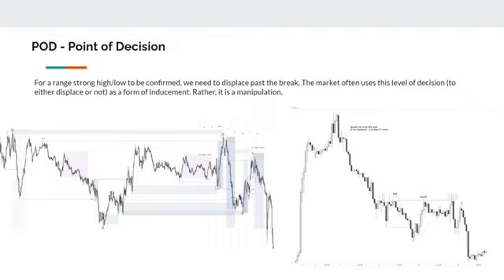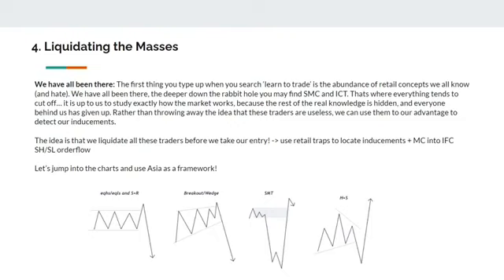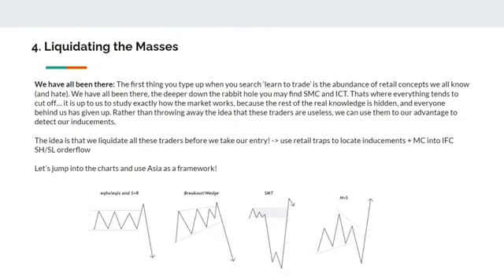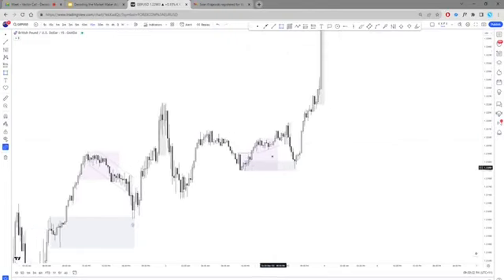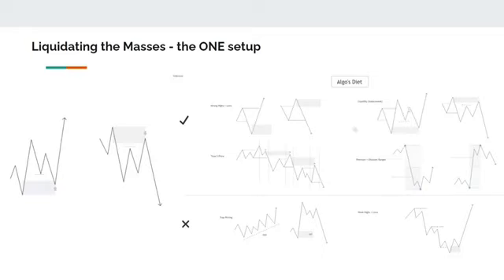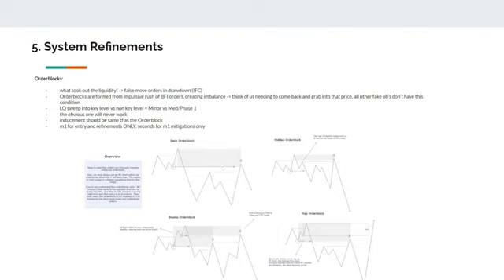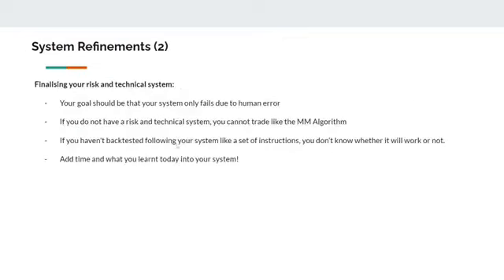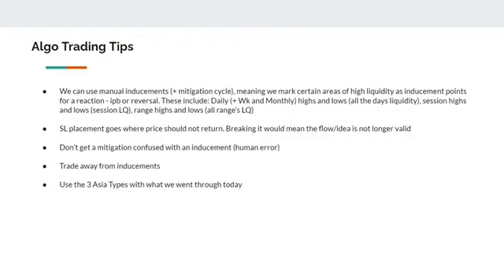H6N1V8 Vector FX 5